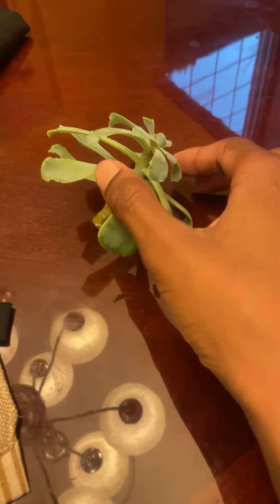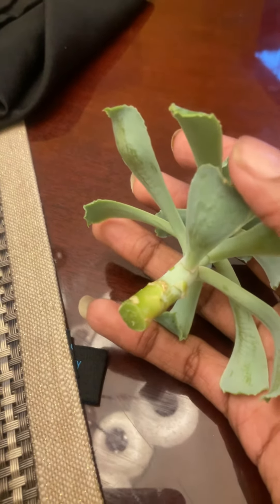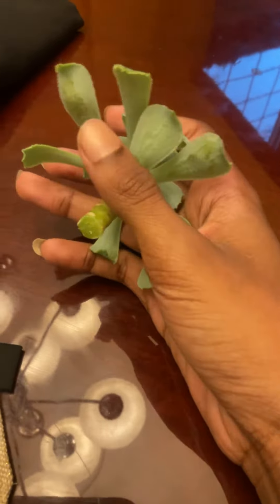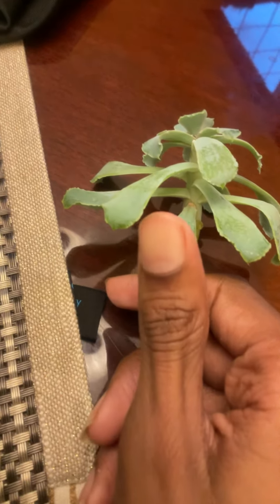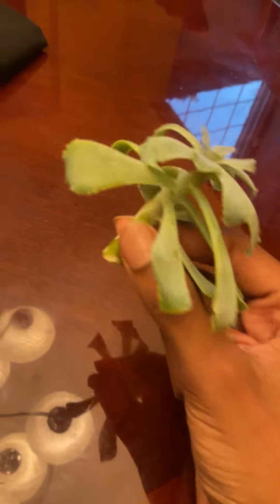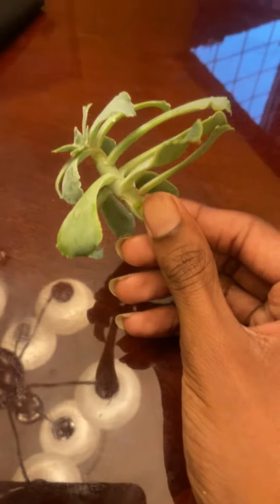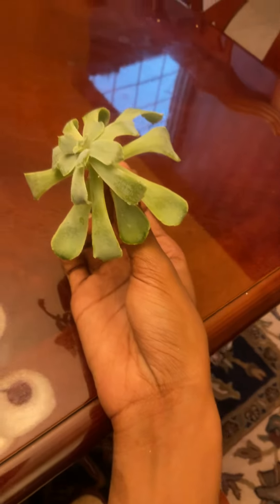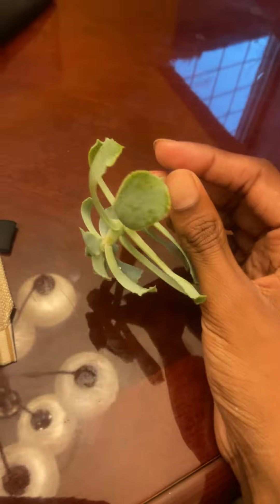How to propagate succulents